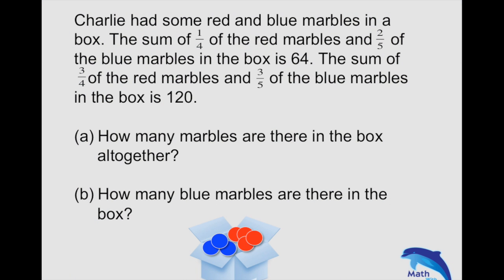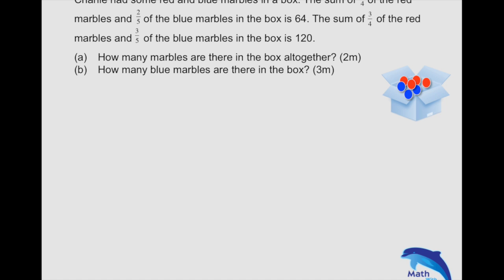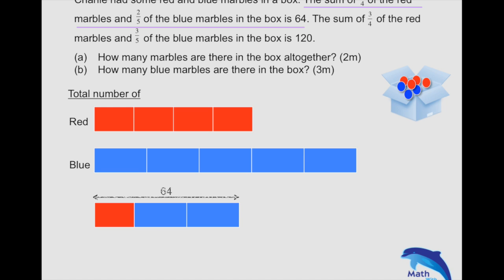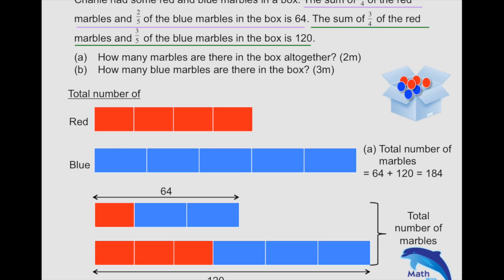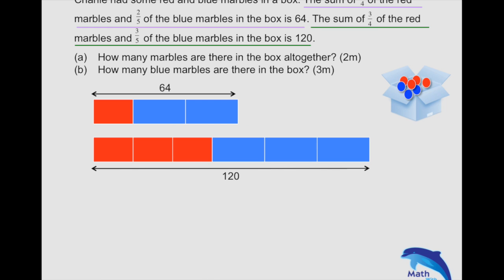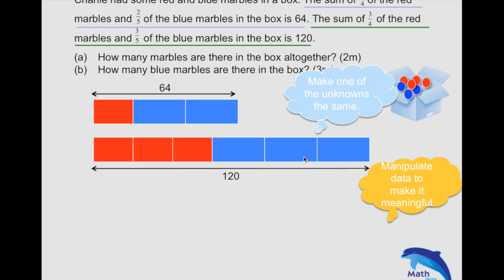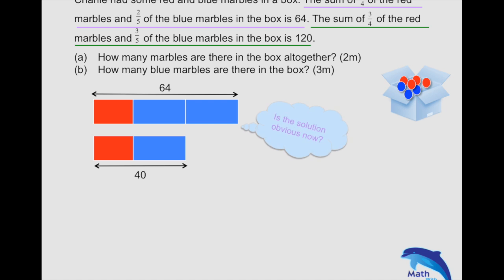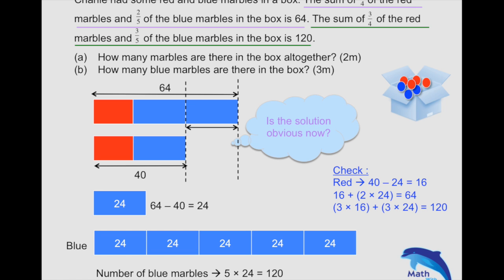Nan Hua 2015 CA 1 Paper 2 Qn 17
Vanessa Wong is currently a full-time Math tutor, specializing in the math syllabus of the primary school level. Given her extensive knowledge and passion in the subject coupled with the genuine desire to see students excel, she was inspired to meticulously develop a series of systematic and holistic learning videos to help students conquer challenging problem sums.

Charlie had some red and blue marbles in a box. The sum of  1/4  of the red marbles and   2/5 of the blue marbles in the box is 64. The sum of  3/4 of the red marbles and  3/5  of the blue marbles in the box is 120.

How many marbles are there in the box altogether?

How many blue marbles are there in the box?